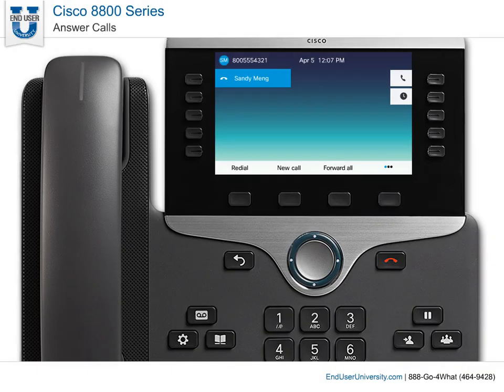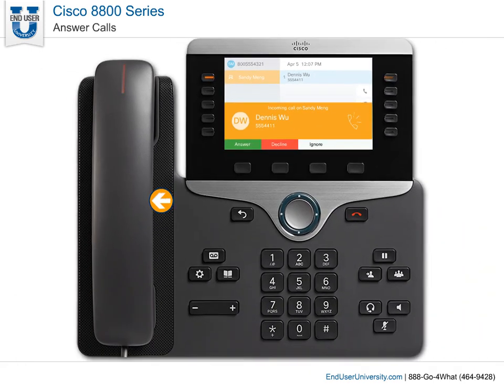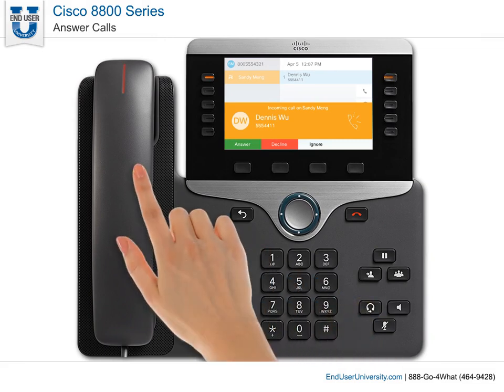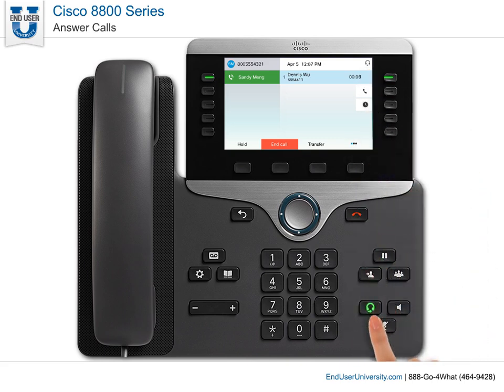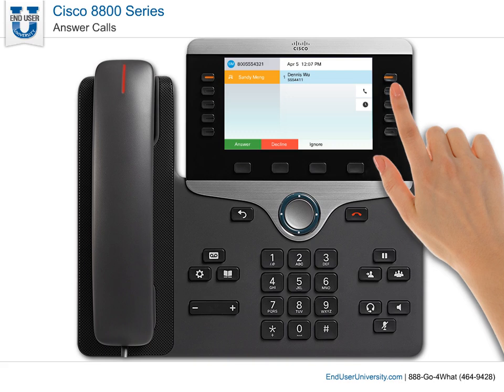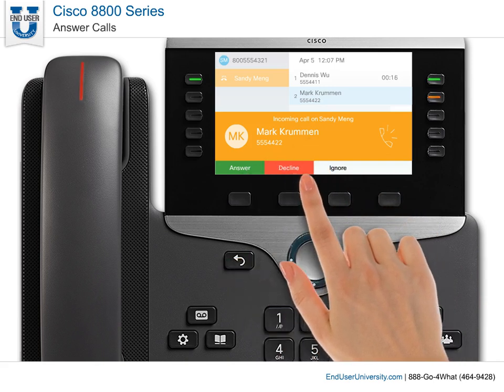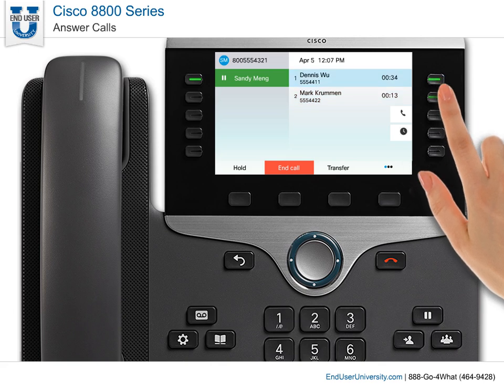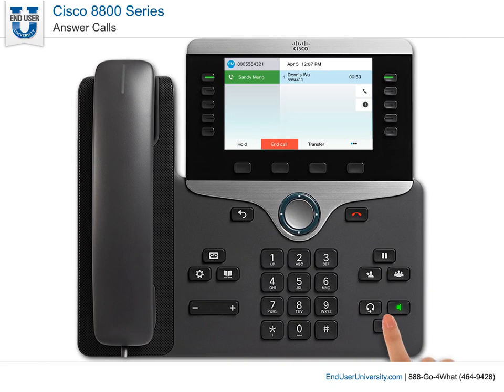Cisco 8800 Series Firmware Update - Answer Calls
This training program covers the 8800 Series Models for the Cisco IP Phone 8811, 8841, 8851, and 8861. The 8811 model has a monochrome or gray scale phone screen. The 8841 includes a full color five inch display screen. The 8851 builds upon the 8841 with the inclusion of Bluetooth, a 2.5 Watt USB port, and support for up to 2 Key Expansion Modules. The 8861 further builds on the 8851 with the addition of Wi-Fi capability, 10 Watt Fast Charging USB port in the back, audio in/out ports, and support for up to 3 Key Expansion Modules.

The Firmware Update applied a new color scheme. Also, the incoming call alert notification is standard, making it easier to handle multiple calls, even across multiple lines, as well as shared lines.